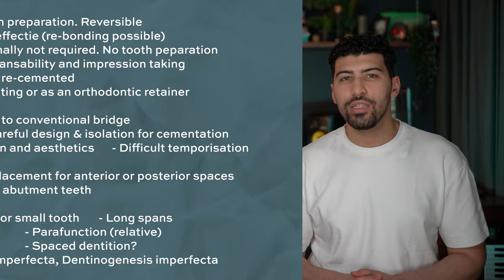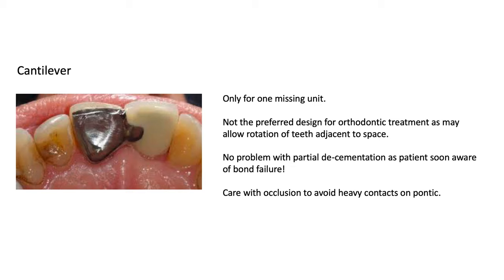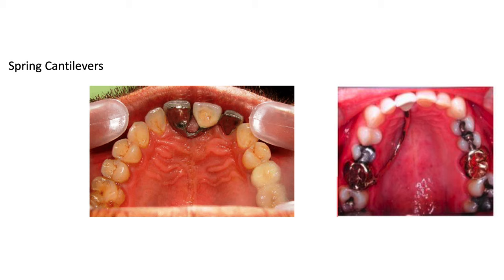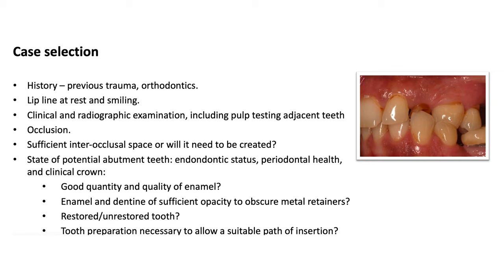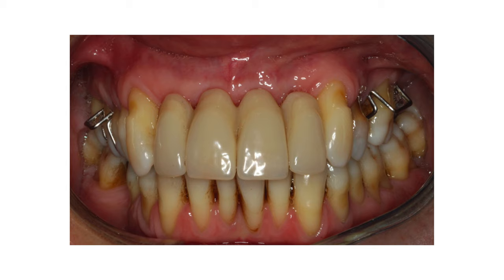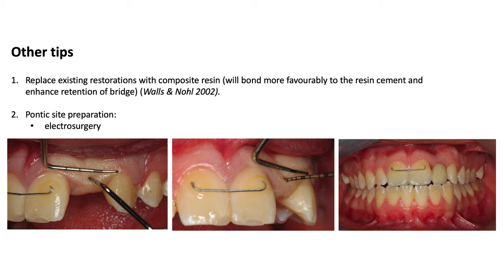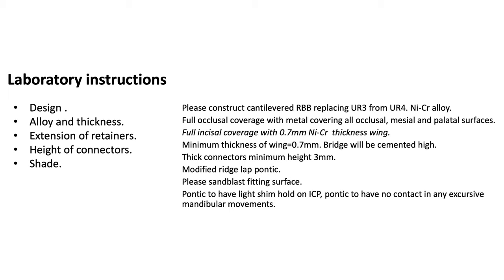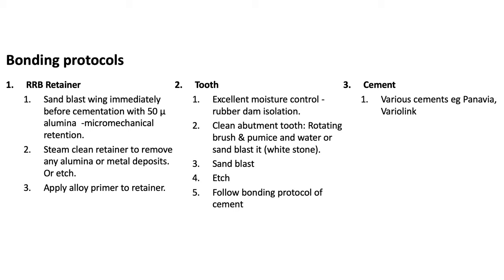Resin Retained Bridges Simplified in 10 Short Minutes! | Ace Courses Webinar Summary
In this video, we cover the indications/contraindications, advantages and disadvantages, designs, impression taking and the bonding workflow of Resin Bonded Bridges!

This is a summary of the full webinar presented by Dr. Kushal Gadhia on Student ACE courses. If you are a student, you can sign up to watch the full webinar among loads of other webinars on topics such as occlusion, periodontics, dentures and much more by following this link:

⏲ Timestamps:
00:00 Intro
00:40 When to RBB?
00:55 Survival Rate
01:06 Types of RBB's
03:20 Ideal Features for Bridge Designs
04:13 Creating Space
04:31 Case Selection
05:26 To Prep or Not to Prep?
06:58 Aesthetic Tip
07:28 Impression taking
07:57 Lab Instructions
08:38 Try in
08:50 Bonding workflow
09:43 Follow up!
10:07 Outro